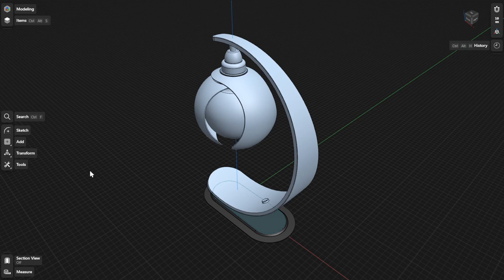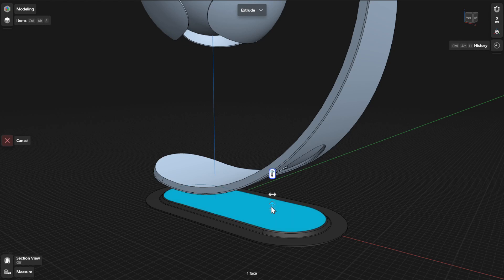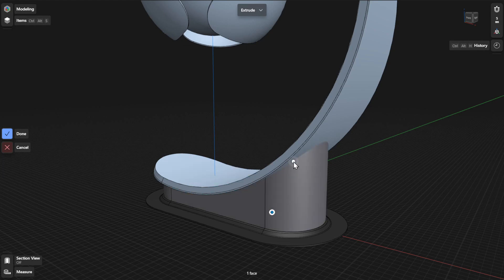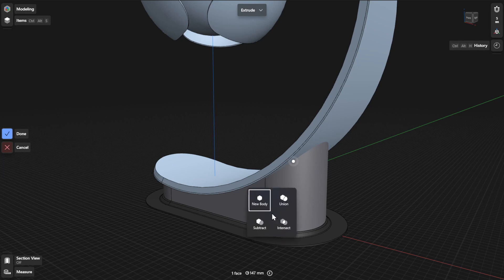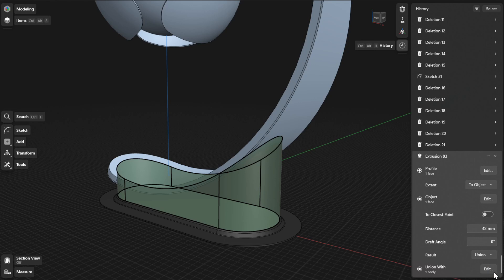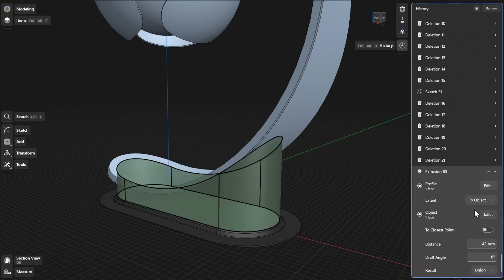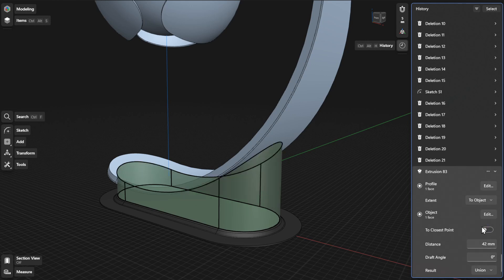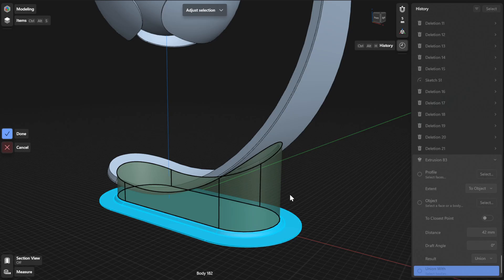Shapr3D Manual - Extrude | Tools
This video will show you how to extrude sketches in Shapr3D. Use the Extrude tool to create 3D geometry by pushing or pulling a face or closed sketch in a linear direction.

Chapters:
* Intro: 00:00
* History sidebar: 1:49